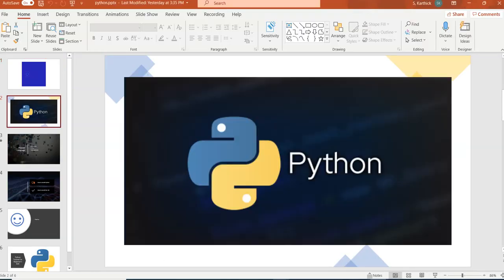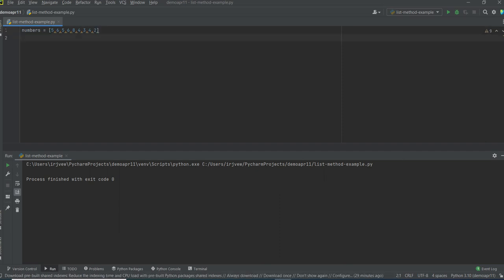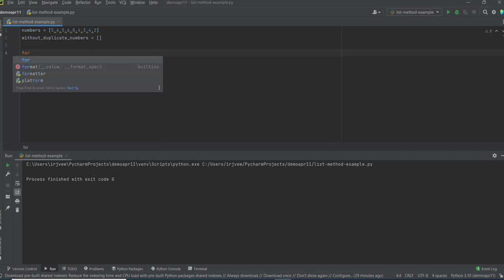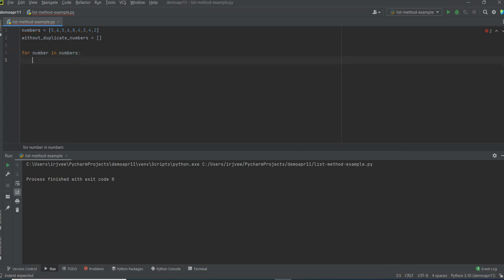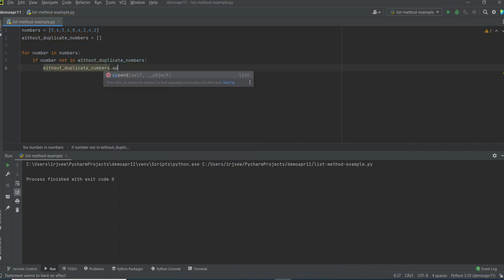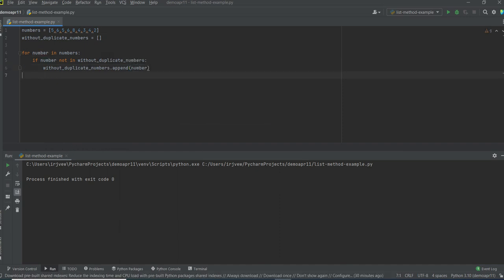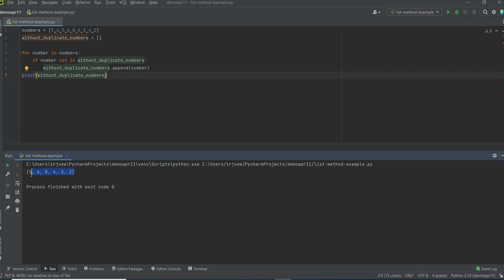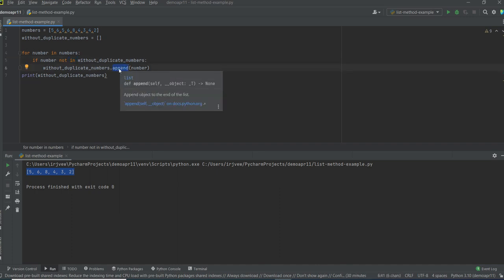Python Tutorial For Beginners - #26.Simple Program Using List (Removing Duplicates from the list)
In this Video , i explained the list and its methods/functions in python using simple program ( Removing Duplicates from the list)